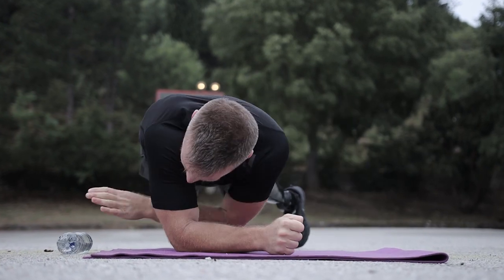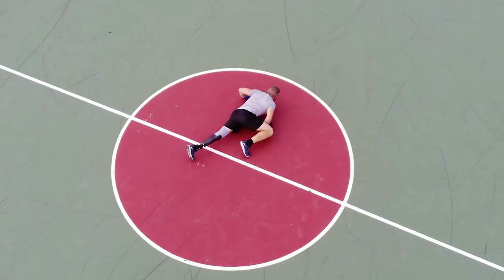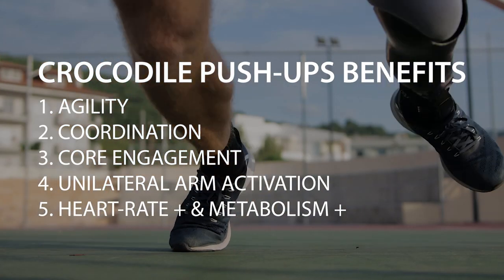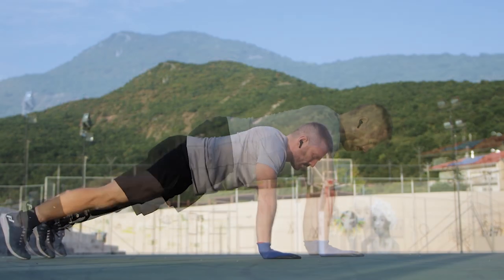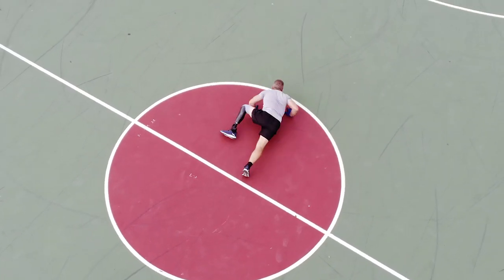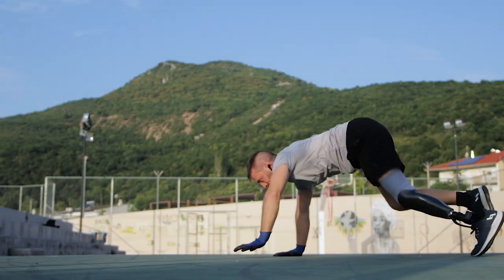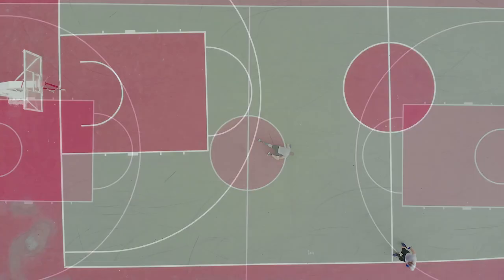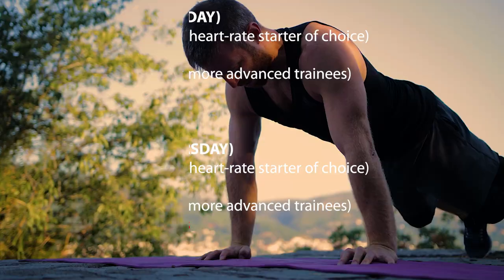Crocodile Push-Up Tutorial (Aka Alligator/Lizard/Gecko push-ups) & Whole Body Calisthenics Routine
After the twist and pick plan, the Crocodile push-up (aka Alligator/Lizard/Gecko push-up) is the second new exercise we’ll be adding to our BM workouts in order to focus more on our agility and coordination.

Other benefits of the Crocodile push-up are
1. Increased Core engagement 2. Unilateral arm activation (focus more on one arm at a time)
3. Increased Heart-rate (train the cardiovascular system)
4. Increased Metabolism (burn more fat)

The crocodile push-up confuses most people in the beginning. The trick to figuring it out quick is getting the starting position right. Once you do that, the rest of the exercise will be easier.

Watch today's tutorial to learn how to do a proper Crocodile push-up in no-time!

Links and extra stuff mentioned in the video:
- Recommended gloves
- Workout details: Go for 3 rounds in total. Do as many quality reps as you can do with 12-15" of rest in between each exercise. After each round you can rest for 3-4 minutes.
OTHER BOOKS (Beginner and Intermediate):
- All you Need is Pull-up Bar (My Story):